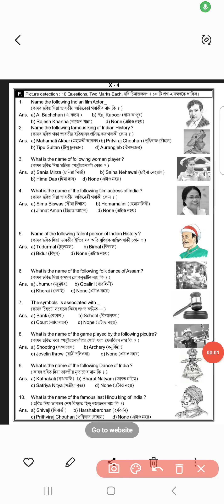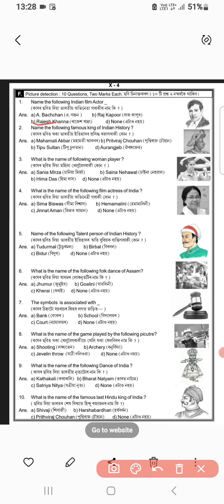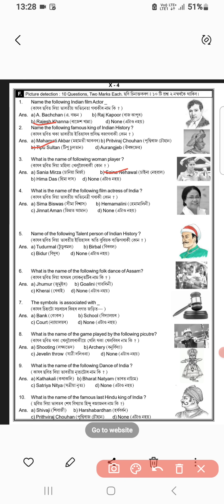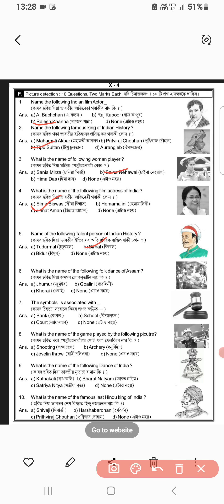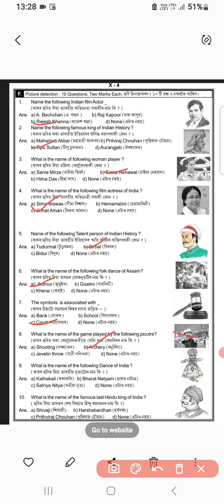north east regional institute for talent search exam2025 question answer solve pictures detection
NERITS exam2025 question paper solve pictures detection class x